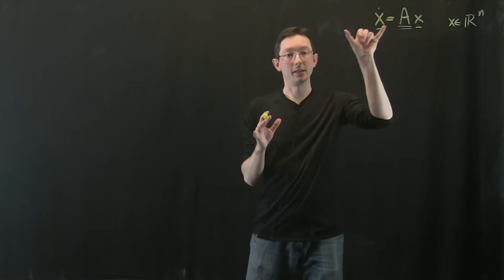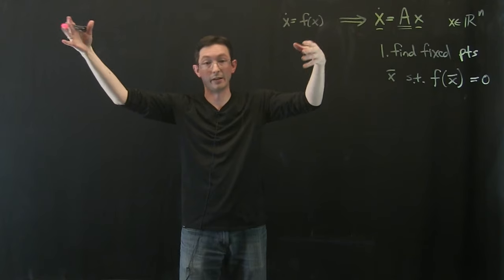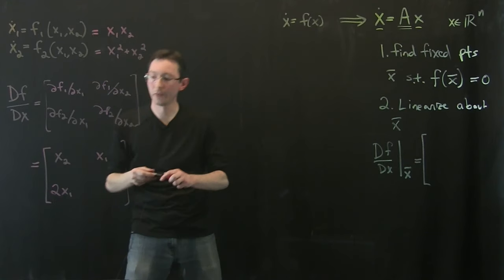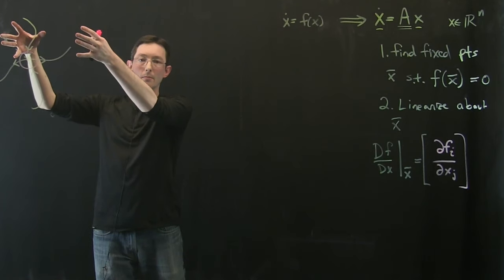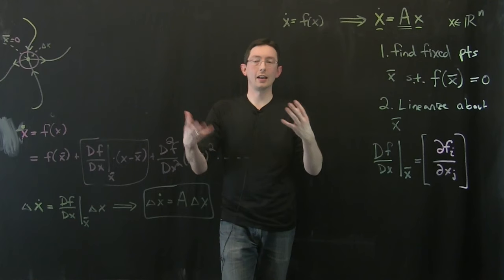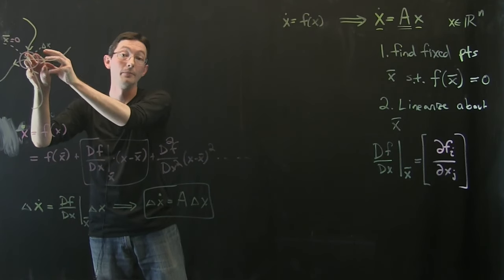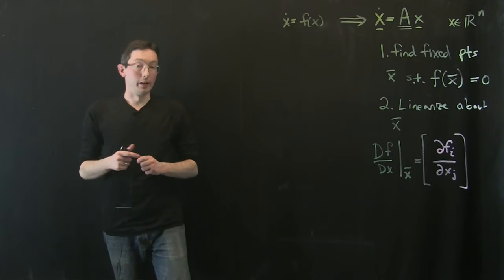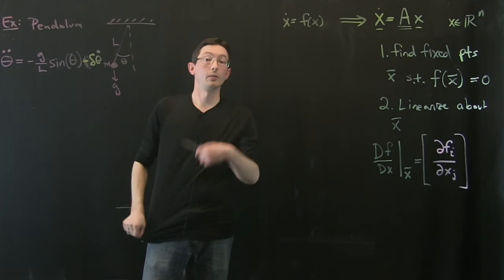Linearizing Around a Fixed Point [Control Bootcamp]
This lecture describes how to obtain  linear system of equations for a nonlinear system by linearizing about a fixed point.  This is worked out for the simple pendulum "by-hand" and in Matlab.